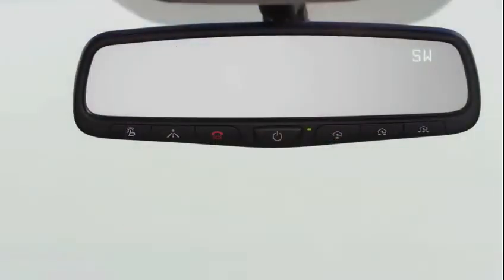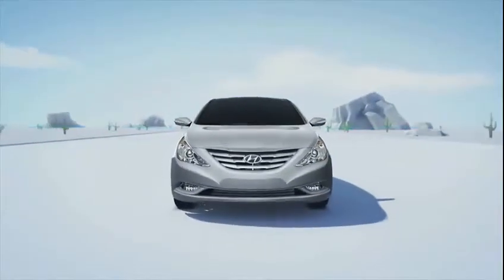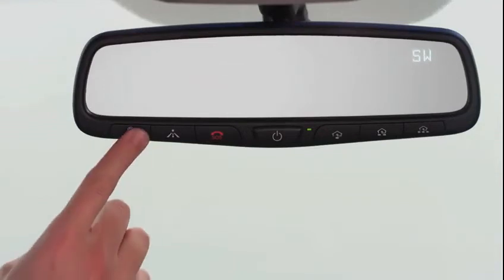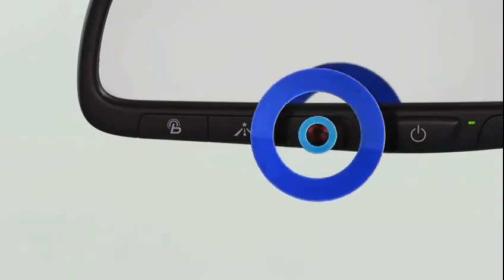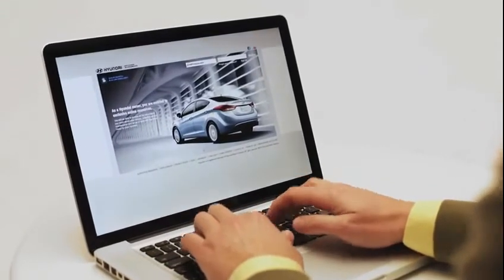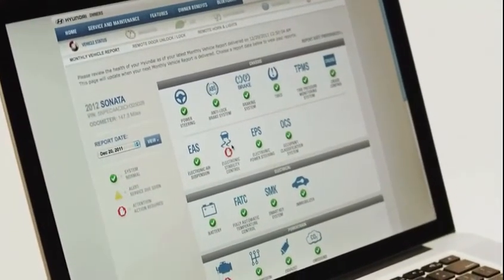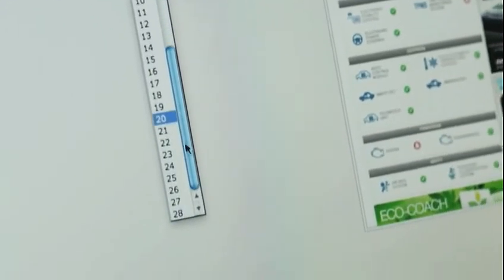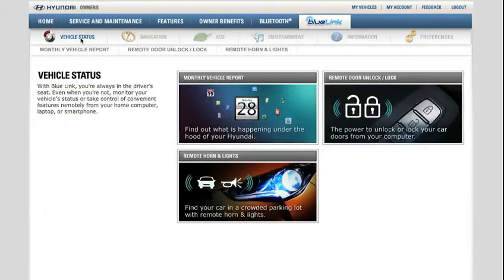Blue Link Assurance Hyundai of Slidell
298 E Howze Beach Rd.